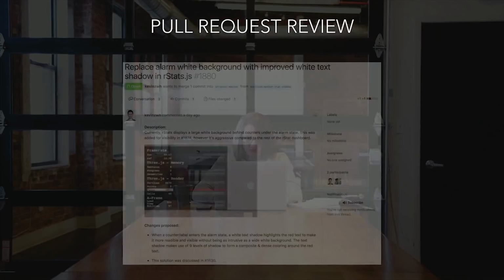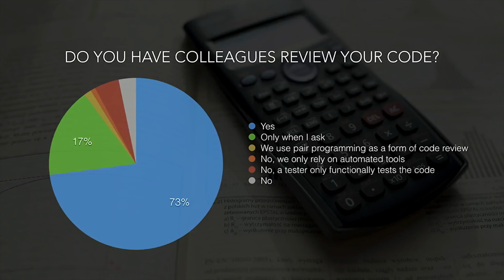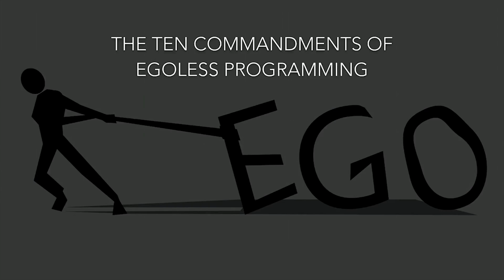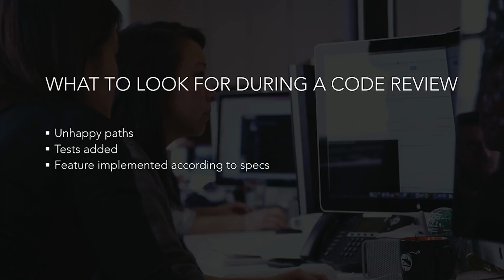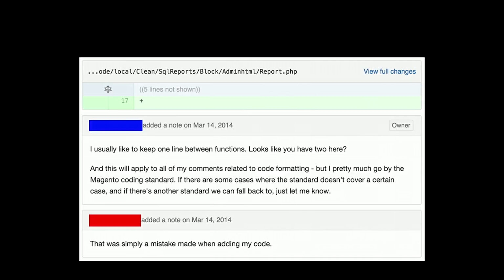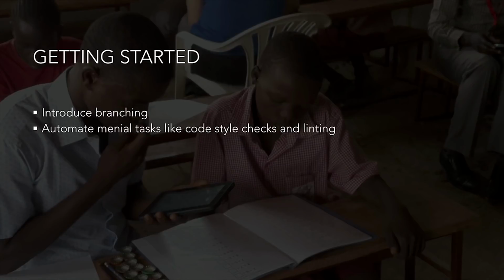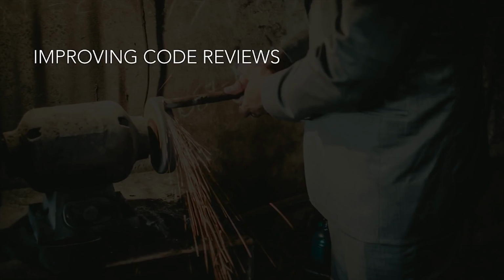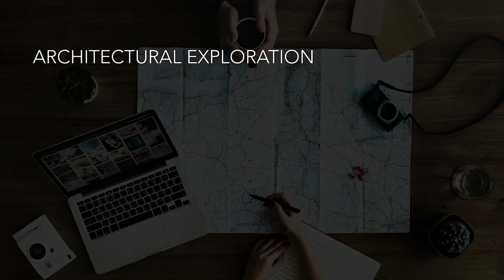The Science of Code Reviews